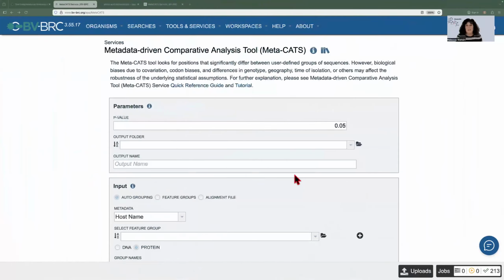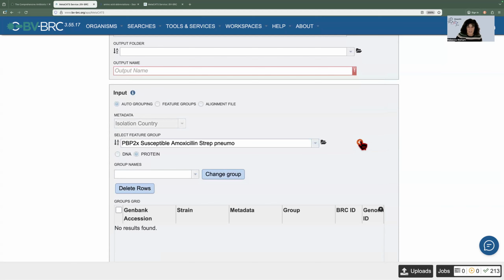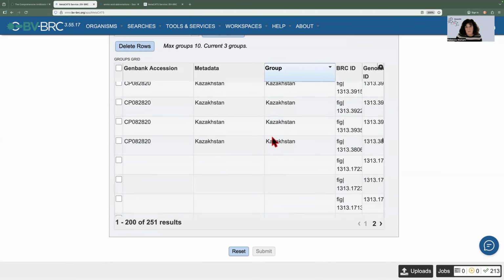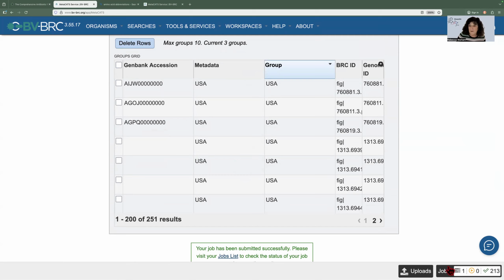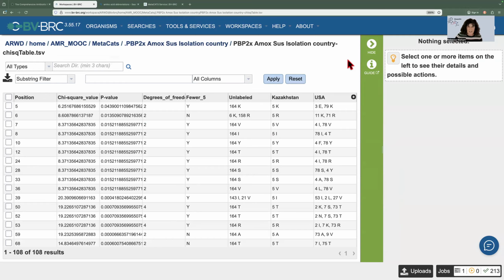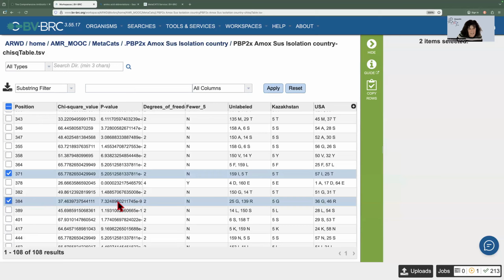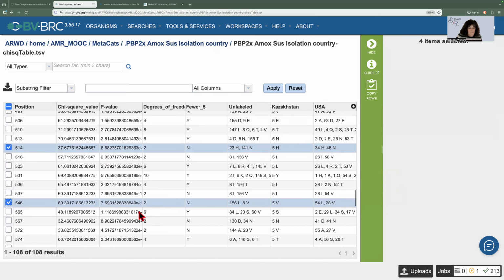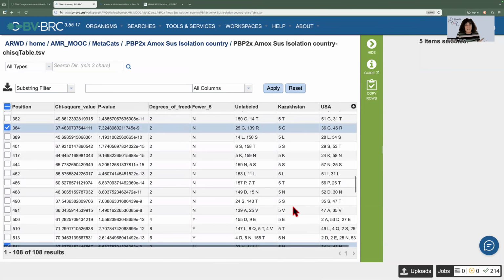Submitting and viewing a Meta CATS job using autogrouping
The Meta-CATS service has a variety of ways to group data and identify significant changes between the selections.  If you use Auto-grouping, you can select from a variety of metadata categories to look for significant changes in your selected data.  In this  ideo we use Auto-grouping and Isolation Country to look for significant differences between among PBP2X proteins.